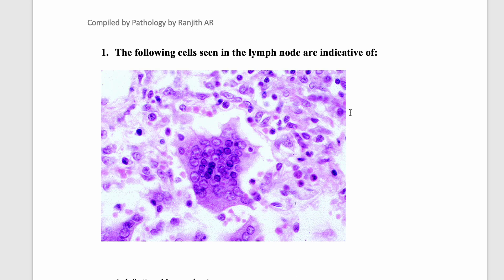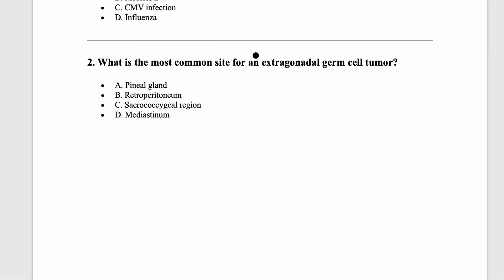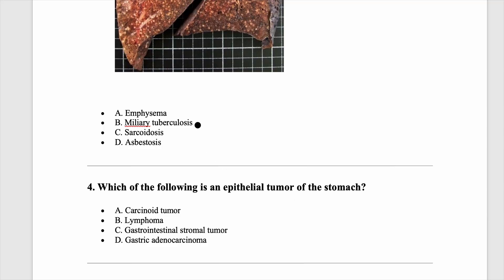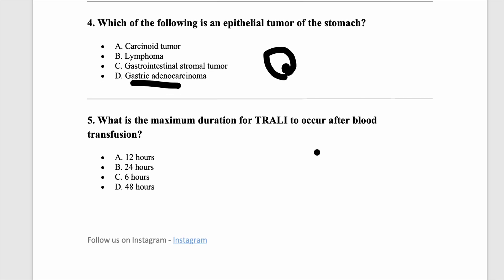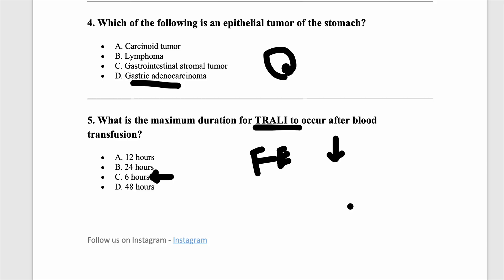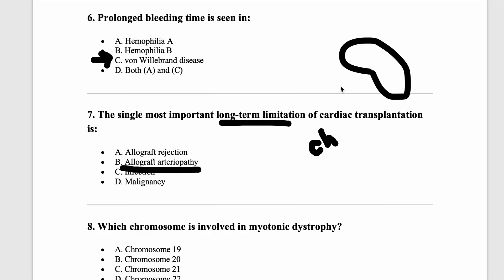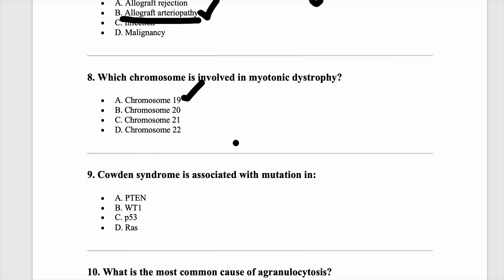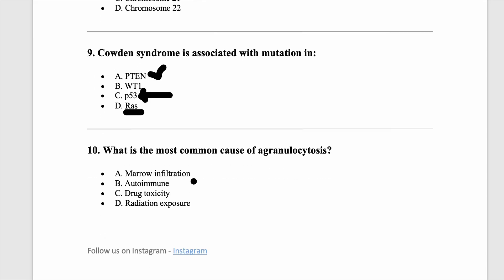NEET PG 2018 - Pathology